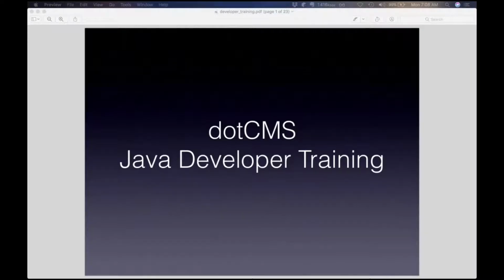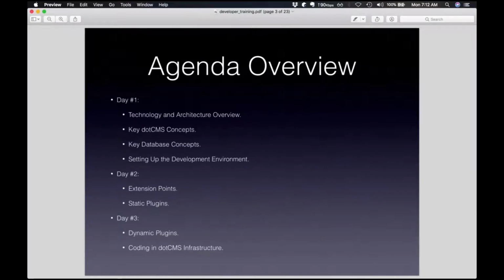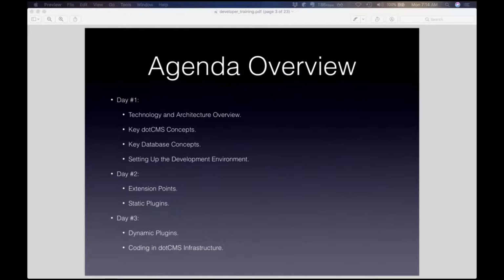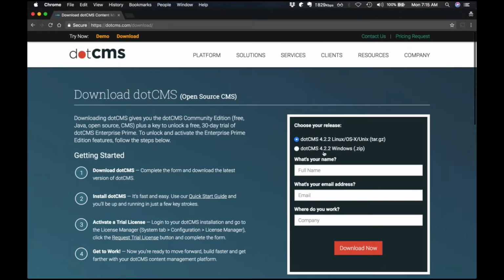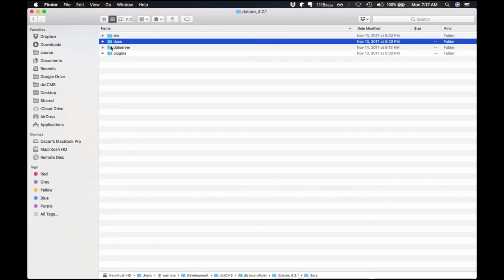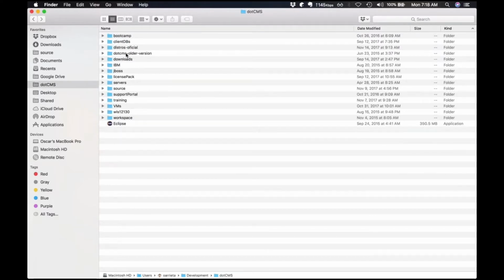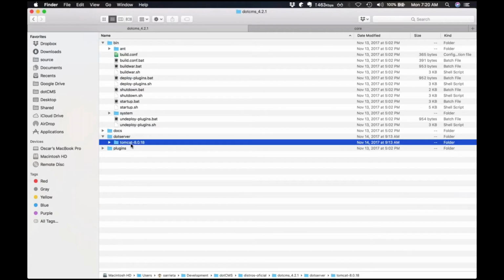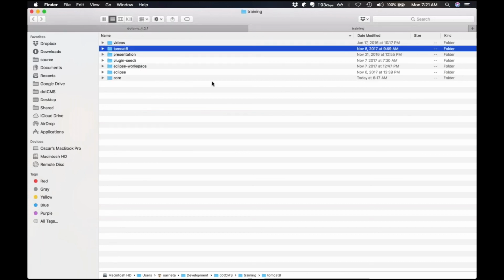Introduction to Java Development (4.x)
This course provides an overview of the dotCMS 4.x java APIs and architecture, source control with git merge and revision handling, setting up an Eclipse environment, dotCMS integration as well as Velocity and AJAX programming.